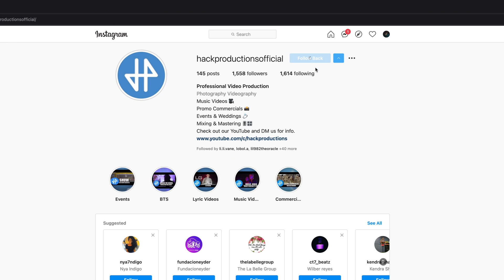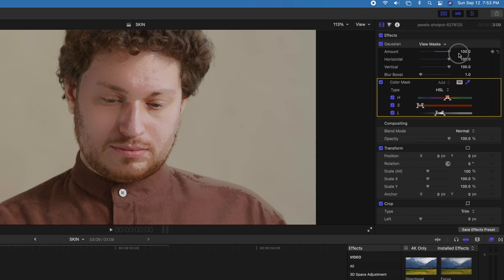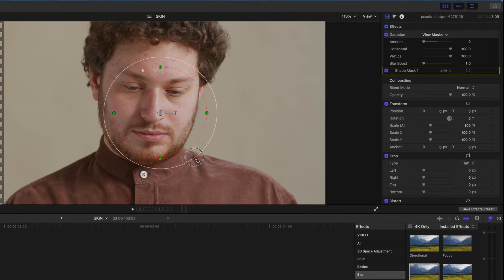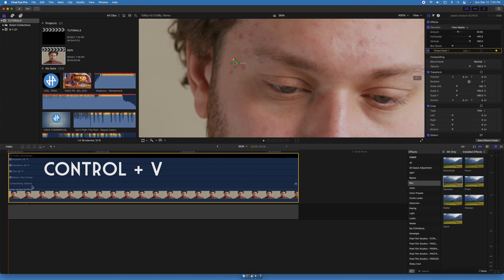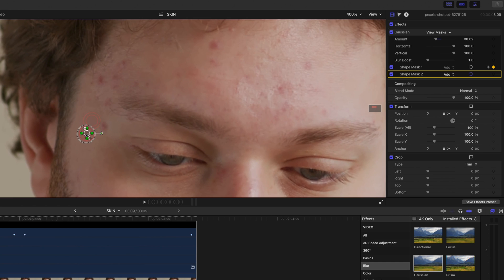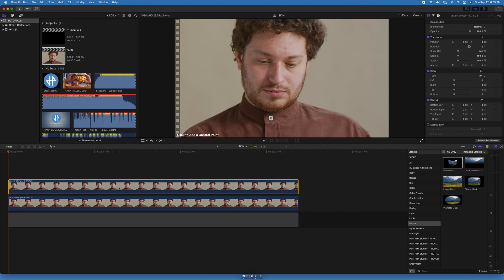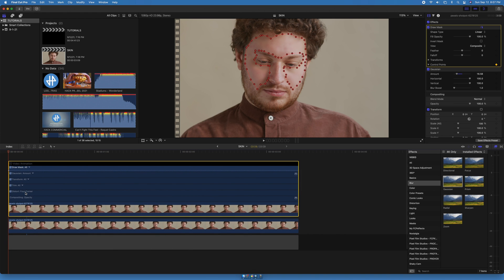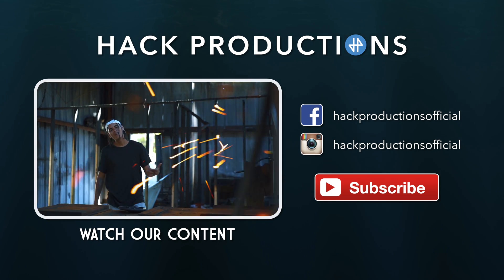3 Ways To Do Skin Correction In Final Cut Pro X Tutorial - Hack Productions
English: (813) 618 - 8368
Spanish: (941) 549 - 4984